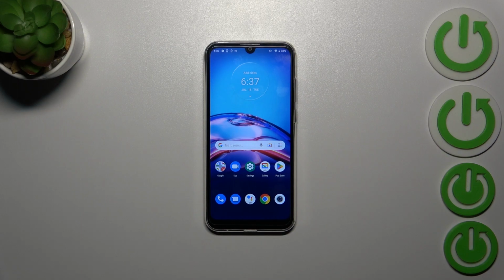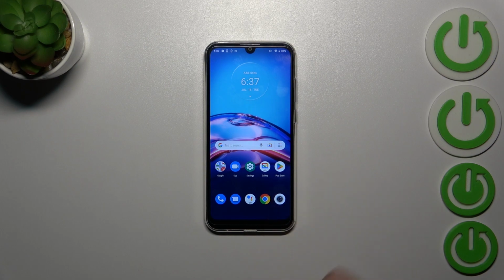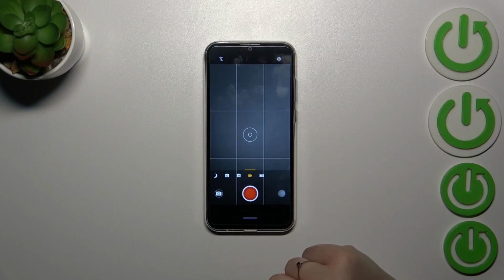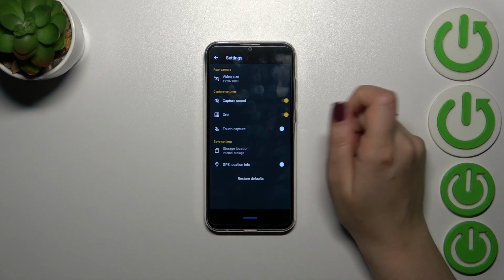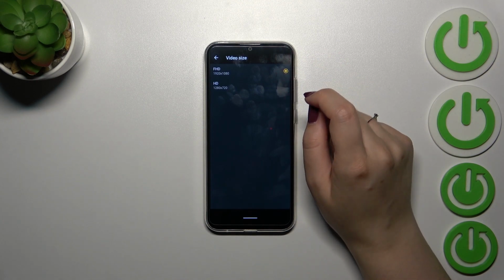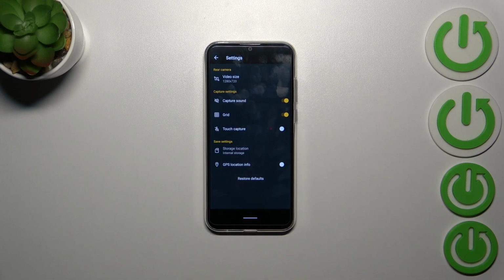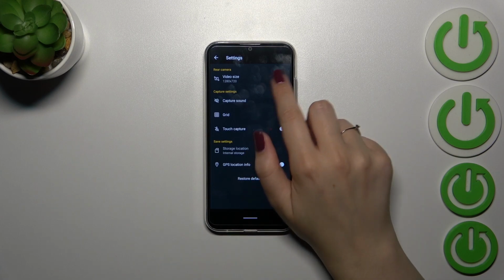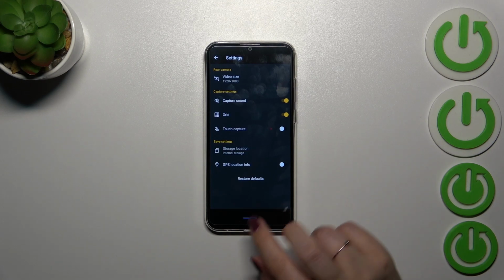How to Change the Camera Video Resolution on a MOTOROLA Moto E6i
Elevate your video capturing skills on your MOTOROLA Moto E6i by learning how to adjust the camera video resolution! In this hands-on tutorial, we'll show you how to fine-tune your video quality by choosing the optimal resolution for your content. Say goodbye to generic video settings and hello to personalized video excellence. Learn how to navigate your camera app's settings and effortlessly customize video resolution on your MOTOROLA Moto E6i. Watch now and capture your moments in stunning clarity.

How to increase the resolution of camera videos on a MOTOROLA Moto E6i? How to improve the camera video quality on a MOTOROLA Moto E6i? How to reduce the camera video file size on a MOTOROLA Moto E6i?